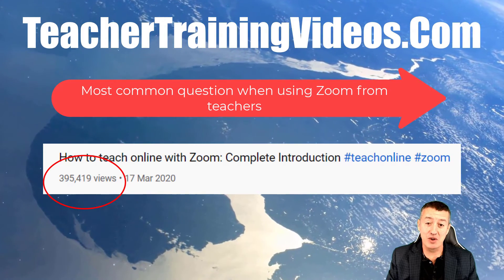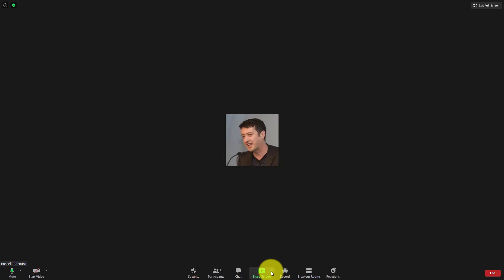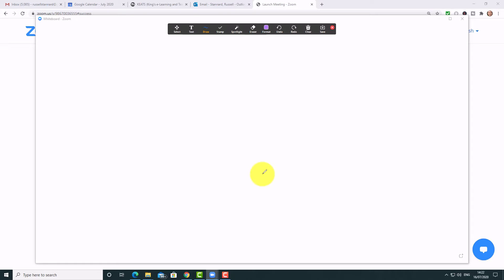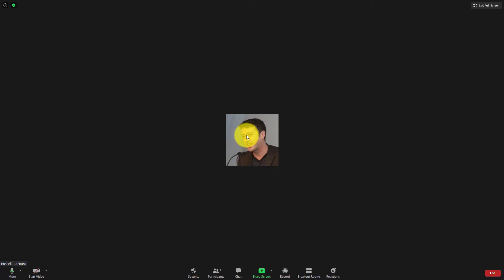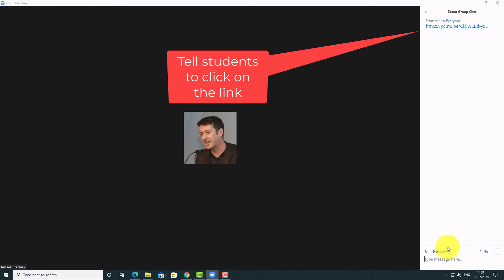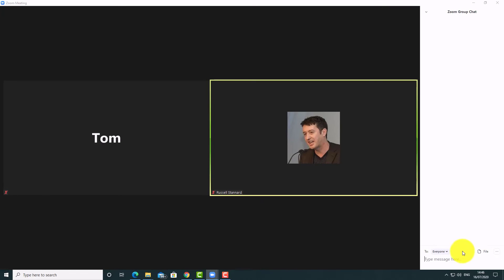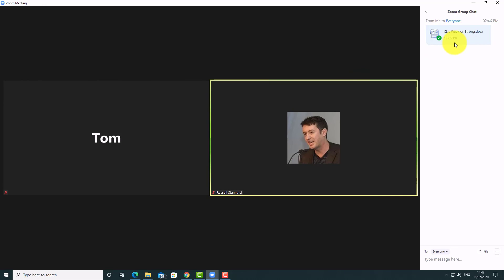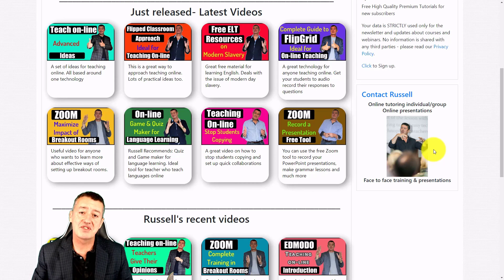Zoom-How to share content when students are in breakout rooms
Do you understand how breakout rooms work? Do you know how you can share content with the students when they are in breakout rooms? This is the ideal video for you.

0:00 Zoom Share Content-Introduction
01:00 Zoom- The most common problem
01:37 Zoom- Interactive Whiteboard
4:15 Zoom- Working in groups -sharing
5:29 Zoom- Share a document with students
6:55 Zoom- Thanks for watching

When students are working in breakout rooms, they are working in completely different rooms. You are not able to share content with the students unless you go into the breakout room and then share content with them. However you can set things up so that students are already prepared before they move into the breakout rooms. So you need to make sure that students already have open any content you want them to work on in the breakout rooms.

The other important thing to understand is how the IWB works. When students are in breakout rooms, they are using a completely different IWB to the IWB that you find in the main room. So they must have anything they want to share to the teacher in the main room. In this video I clearly show you how IWBs and breakout rooms work. It is important to train the students to save what they have created in their IWBs and then learn to open it again when they are in the main room.

Another great trick is with the webcams. If all the students turn off their webcams and you also turn off your webcam, then when you go into the breakout rooms to see what the students are doing, you will actually be incognito and this can be very useful. The students will not realize that you are in the breakout rooms listening to the students . This is  a technique I use a lot when I am working in the breakout rooms so that I can observe what is happening in the lessons but I don't want the students to know that I am listening.

This video will really help you to make the most of the breakout rooms and to learn a variety of techniques to really learn to use them effectively. It will make your breakout sessions work much better and help you to make better use of breakout room groups and observing your students. You will also learn more about the way the IWB software works and how useful it can be to teach the students to save what you do in the IWB software.